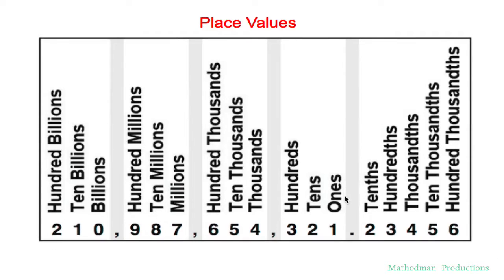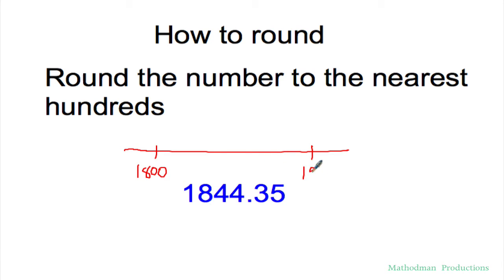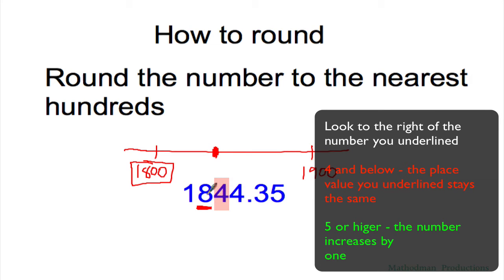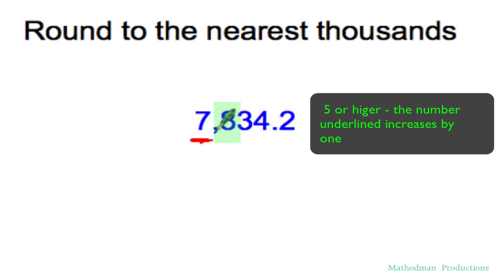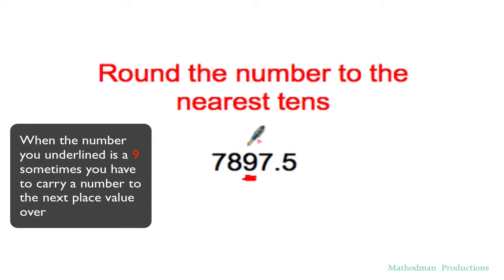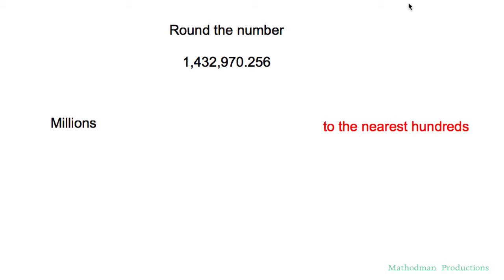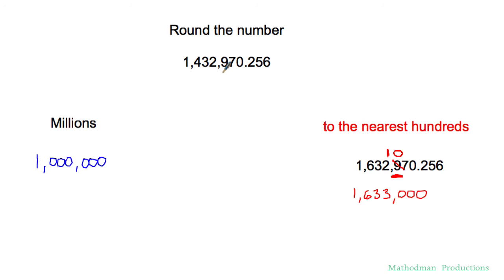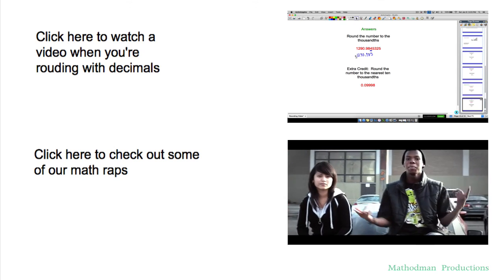Round Whole Numbers to the Nearest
After this video, you will know how to round whole numbers to the nearest ones, tens, hundreds, thousands, etc.  This video is a nice tutorial for visual learners.  Rules are explained in the video and it also includes sample problems for you to try out.

Video Time Frame:

1)  Place Value Chart:  0:00
2)  How to Round with explanation:  0:42
3)  Example Problems for you:  4:05

To round off whole numbers:

1)  Find the place value you want (the "rounding digit") and look to the digit just to the right of it.

2)  If that digit is less than 5, do not change the "rounding digit" but change all digits to the right of the "rounding digit" to zero.

3)  If that digit is greater than or equal to 5, add one to the rounding digit and change all digits to the right of the rounding digit to zero.